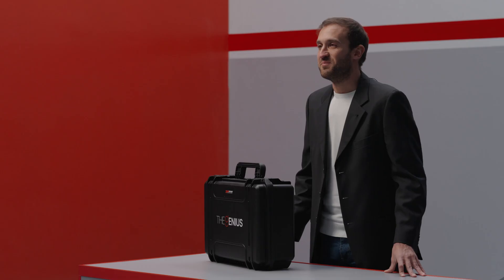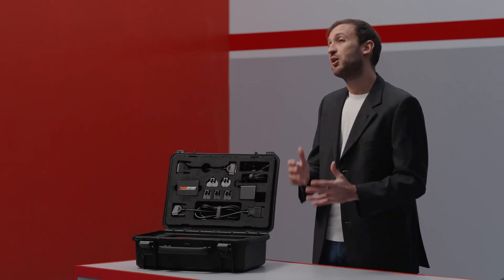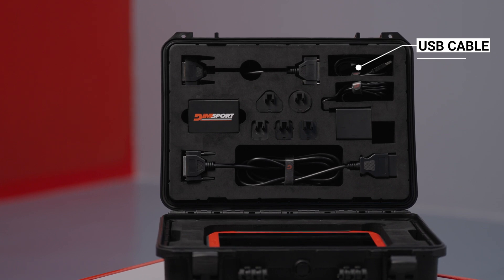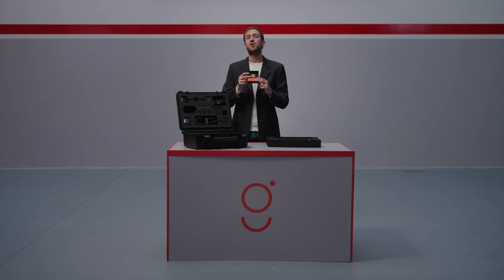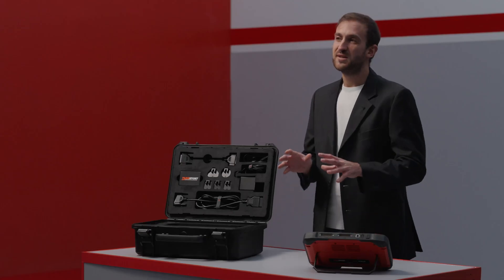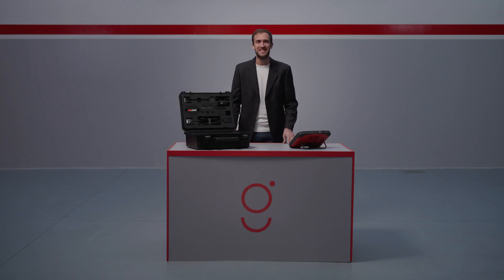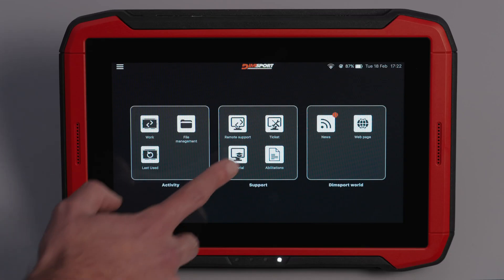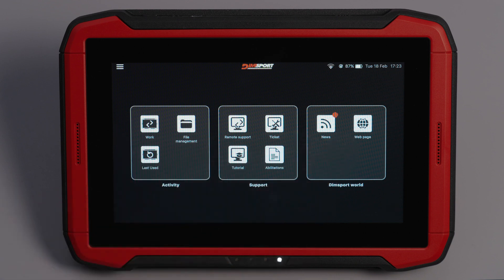Dimsport | THE GENIUS First Start and Configuration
In this video, you’ll discover the main features of TheGenius, Dimsport’s next-generation tool.
We’ll walk you through a comprehensive overview of its operation, including how to use the touchscreen interface, the available working modes (OBD, BENCH, OPEN), and all the functionalities designed to make your workflow more efficient, intuitive, and professional.

Whether you’re an experienced tuner or just getting started in the world of ECU recalibration, this video will give you a clear and detailed look at how TheGenius can streamline and enhance your work.